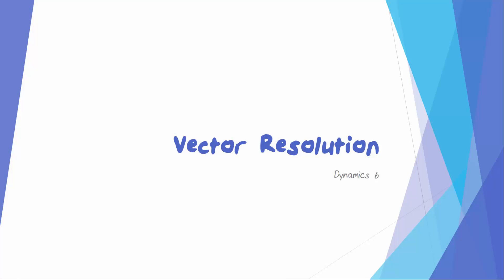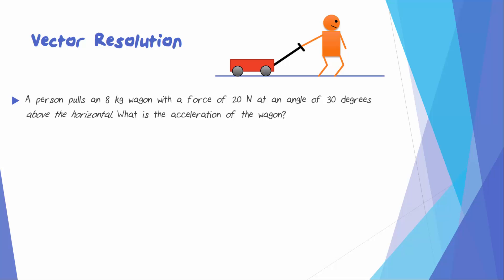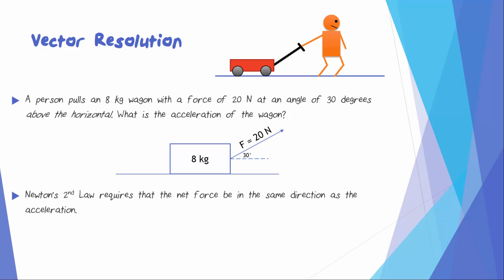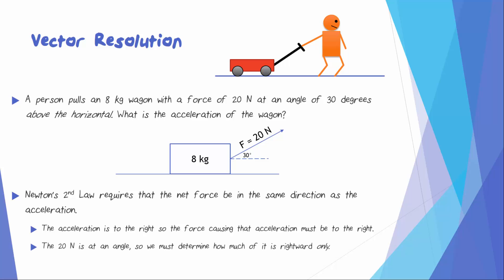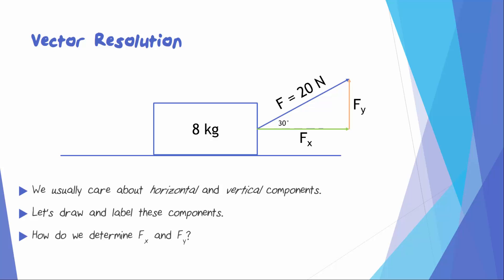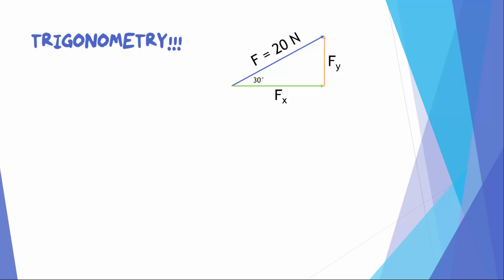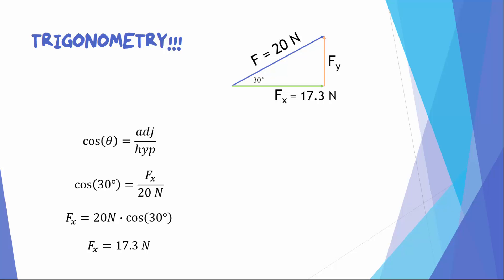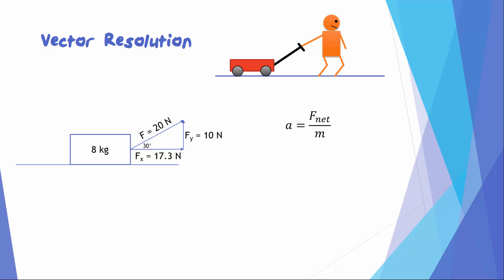Dynamics 6: Vector Resolution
In this lesson we learn how to resolve a vector into its horizontal and vertical components.